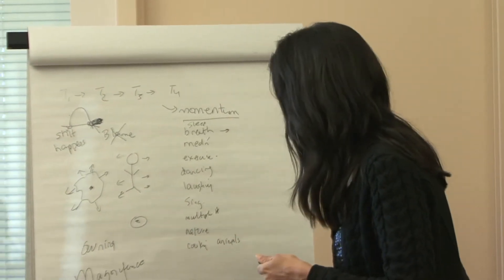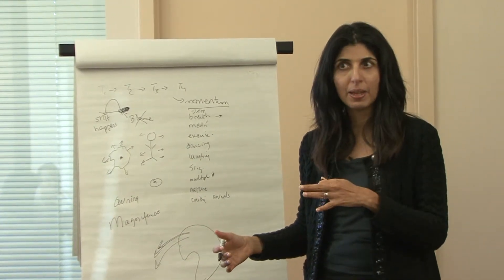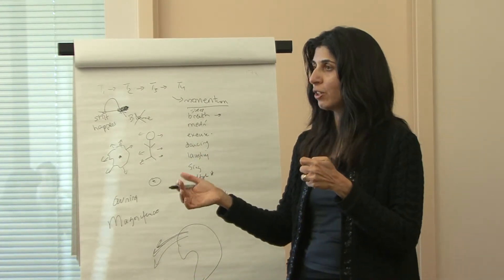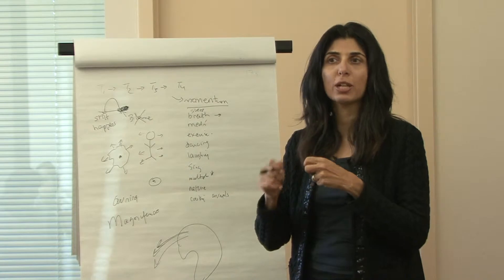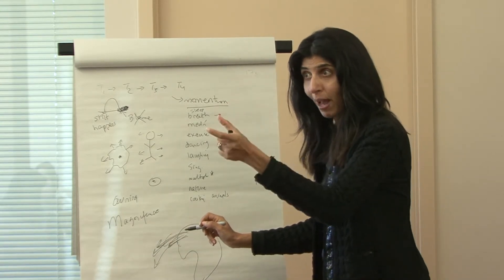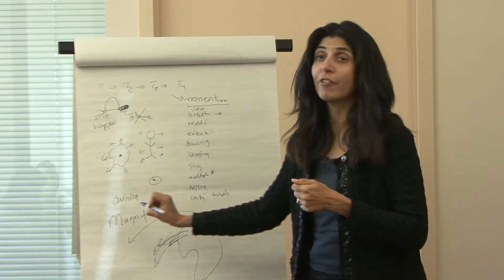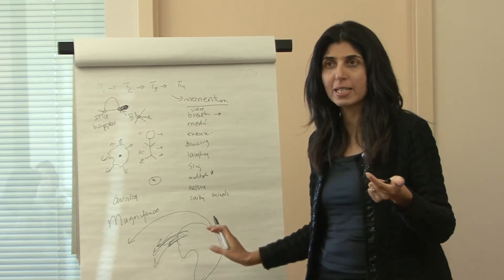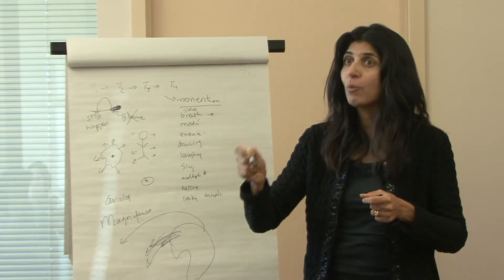4a Neuroplasticity and Depression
There is more to depression than just medications. Dr. Divi teaches a bit about Neuroplasticity and Depression. Hope beyond chemicals and victim. Become empowered & start to shift today!